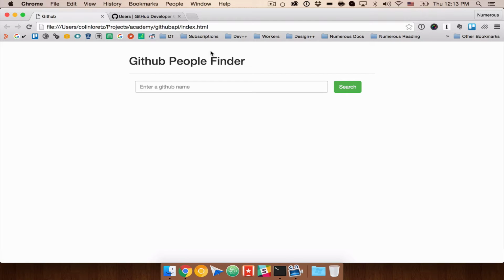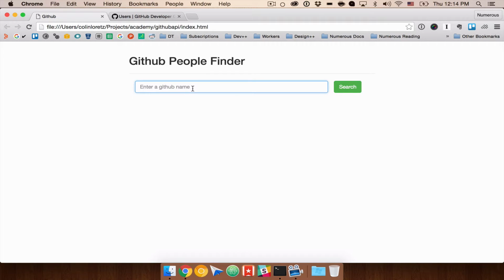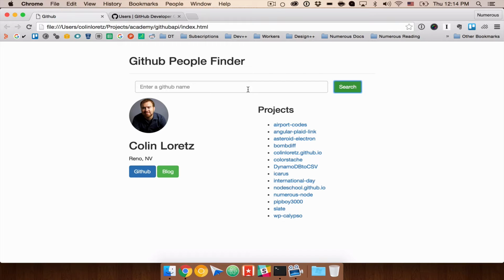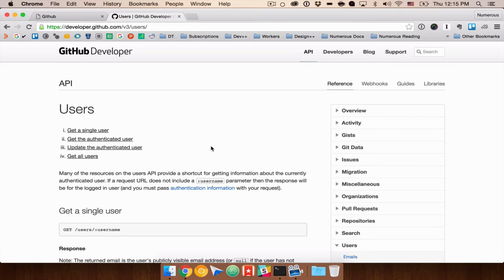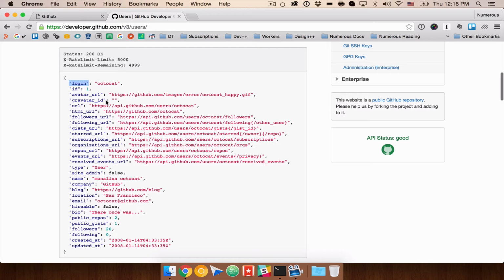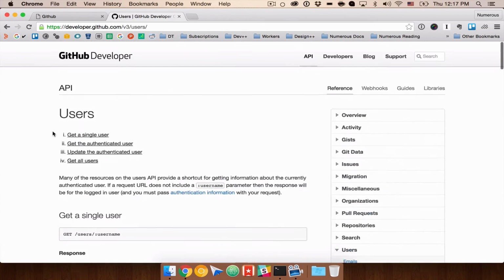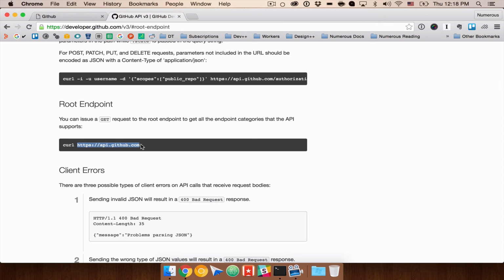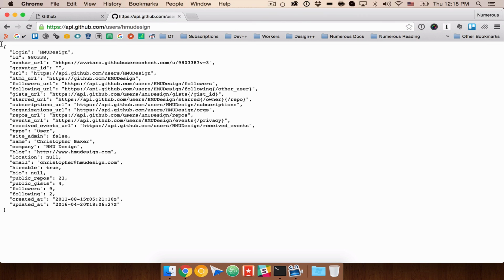1/4: Consuming APIs in jQuery